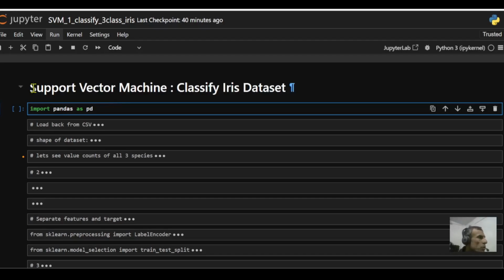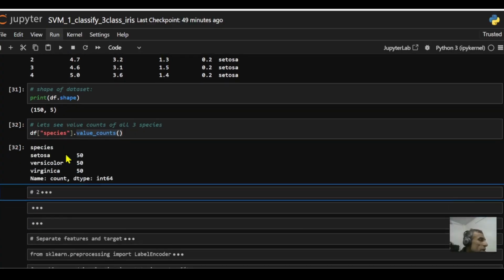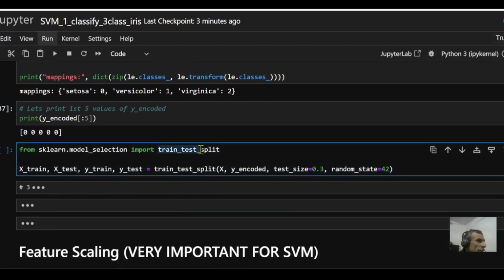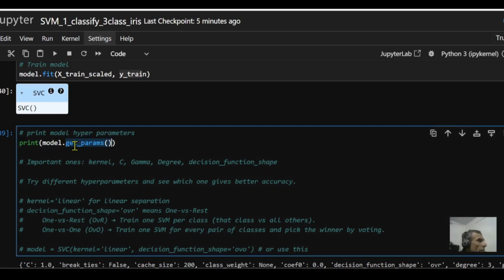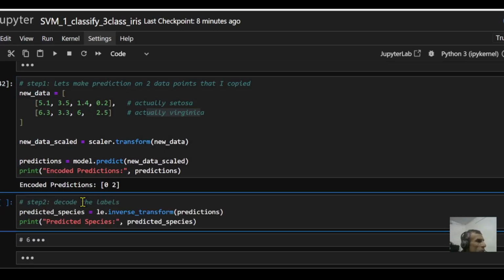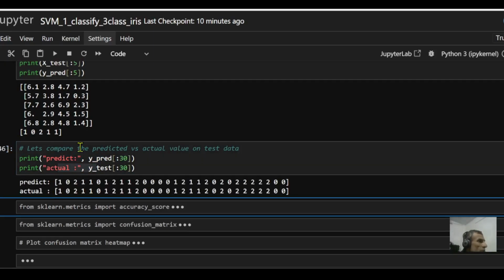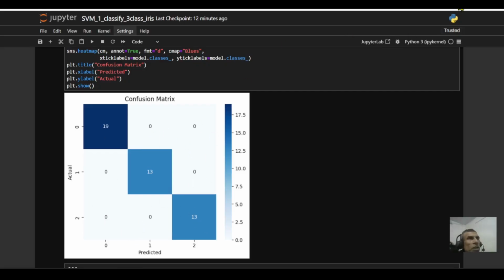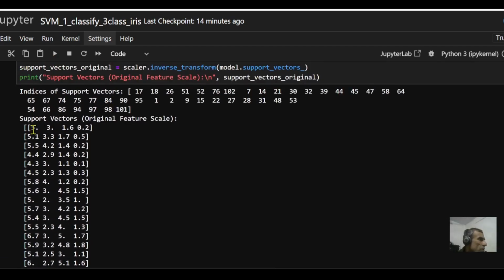2 Support Vector Machine (pt2) : Scikit-learn Code With Application in Iris Dataset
Here I show an application of Support Vector Machine in Iris dataset